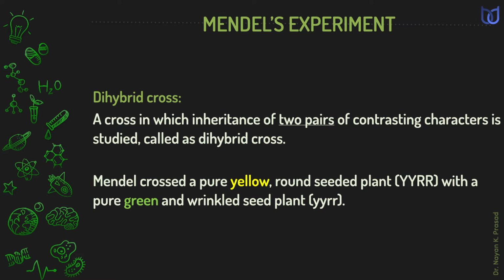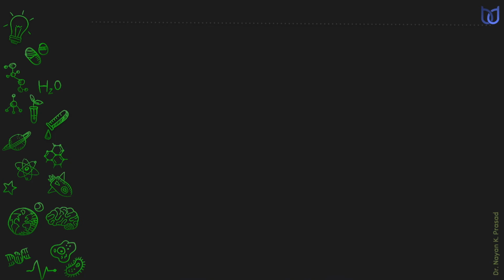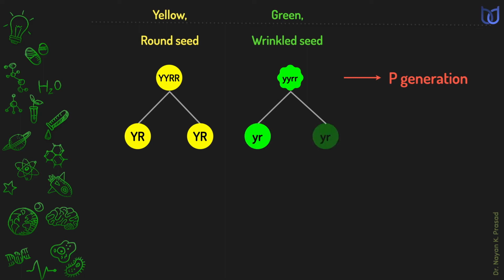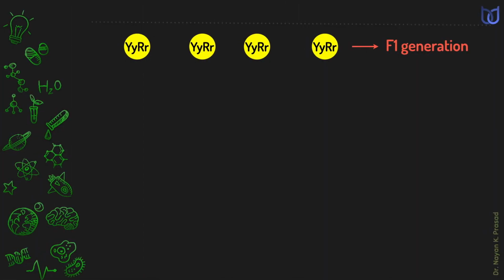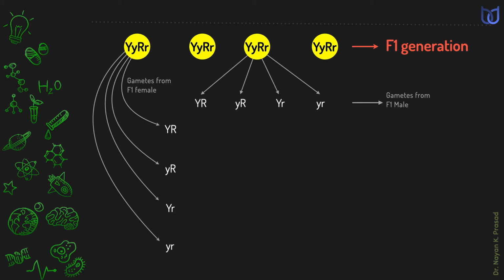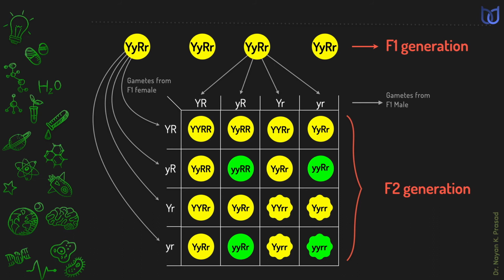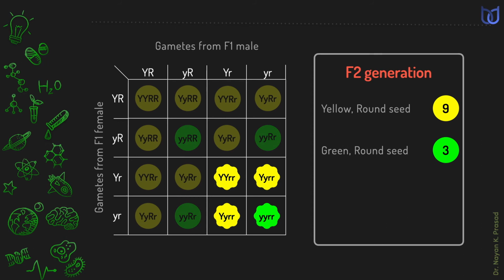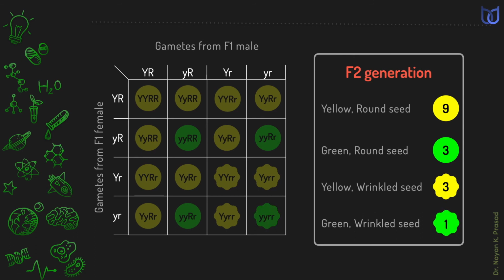Heredity and Variation - Part 2 | Dihybrid Cross | Bio Desk | Dr. Nayan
Here we discuss about Dihybrid Cross in detail.